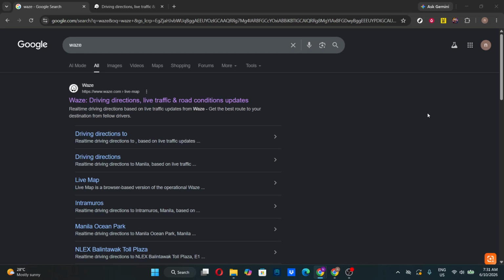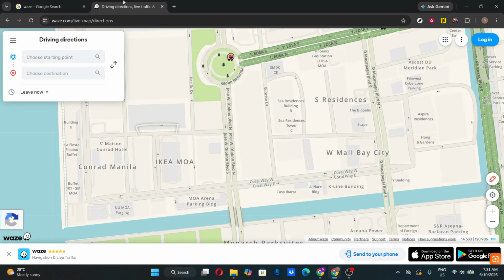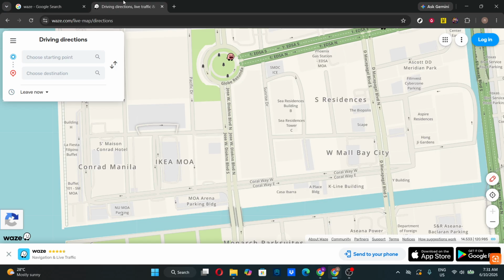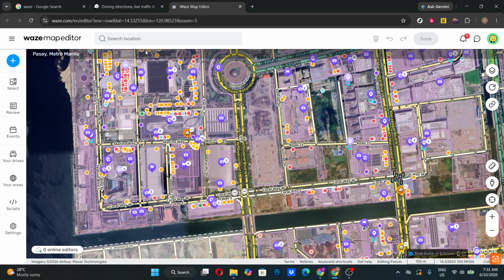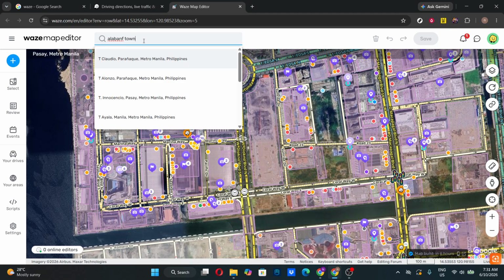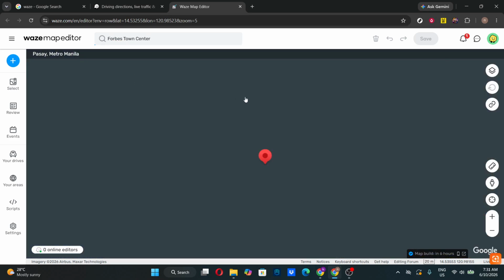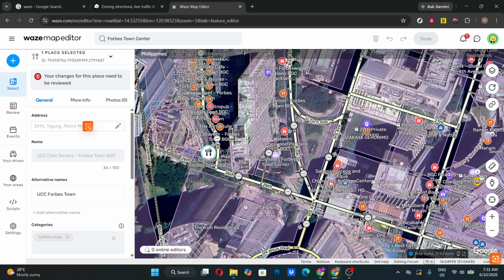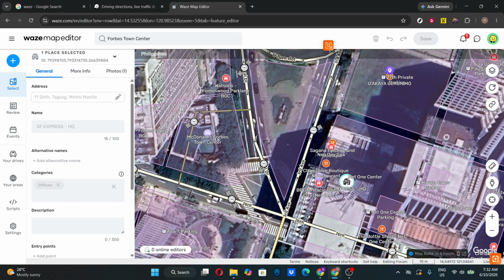How To Save A Location In Waze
Want quick access to frequently visited places in Waze? Learn how to save locations!

💡 What You'll Learn in This Video:
• How to save destinations
• How to manage favorite places
• Tips for faster navigation
• How to organize saved locations

✅ Perfect for regular travelers and commuters.
🚀 Keep your favorite destinations handy!